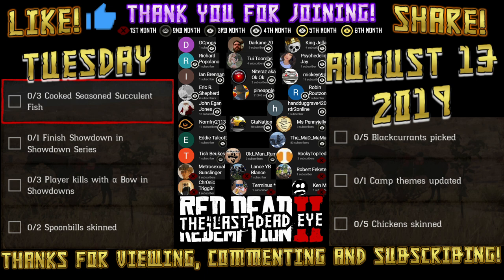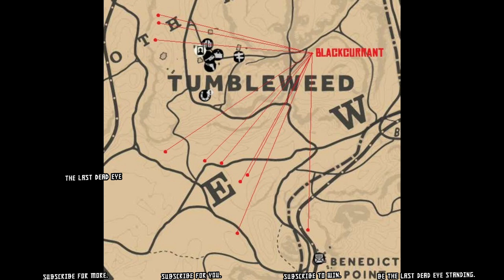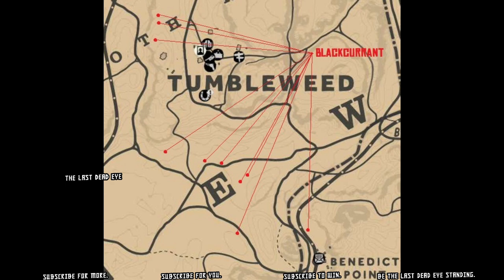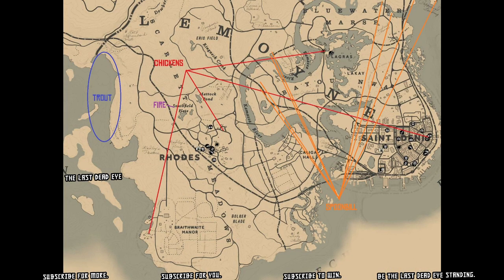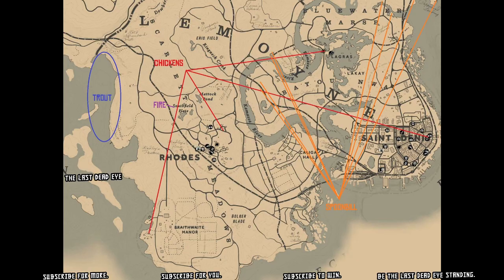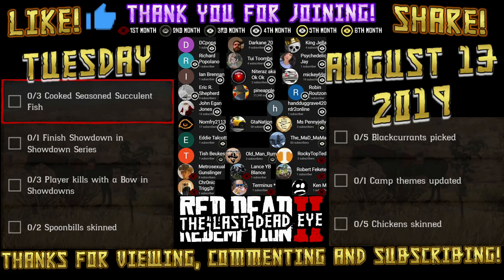Daily Challenges Succulent Fish Chicken Spoonbill Blackcurrant Locations RDR2 Red Dead Online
Red Dead Daily Challenges "List and Locations" for Tuesday, August 13, 2019 (8/13/19).